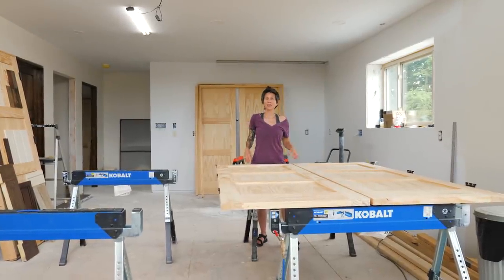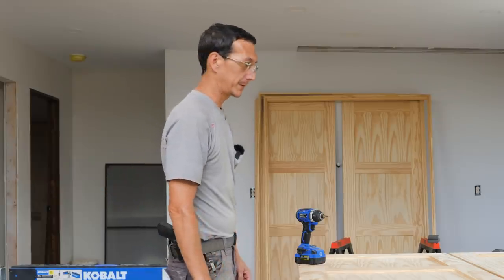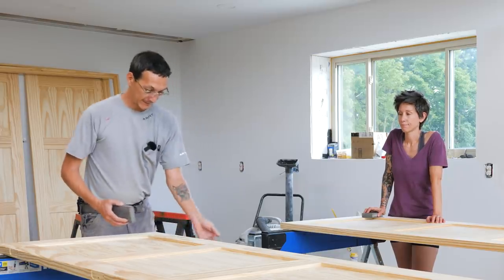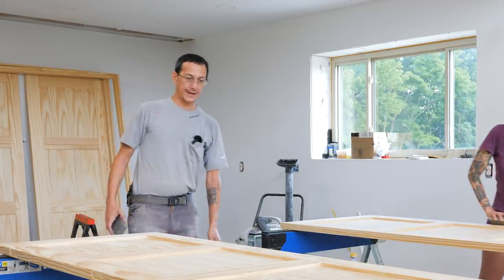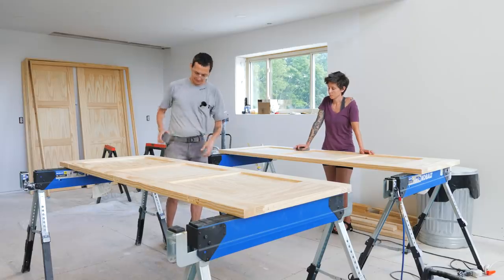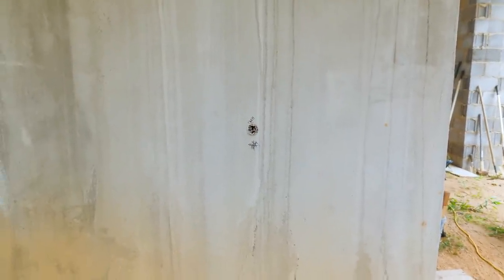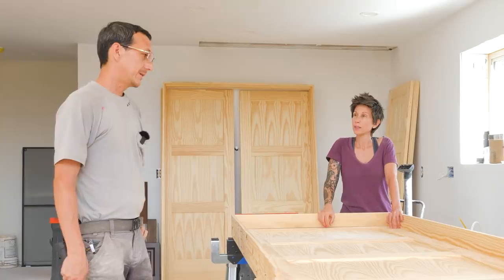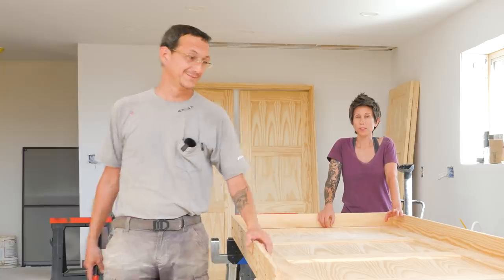The ONE SKILL I wish I HAD! (and installing gas lines)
As we continue sanding and prepping doors for the ICF mountain homestead, we discuss a valuable skill to have in today's economic environment. Like many things in 2021, used car prices are insane.